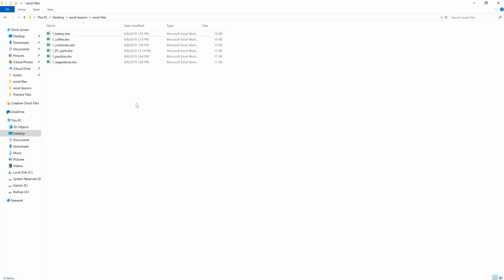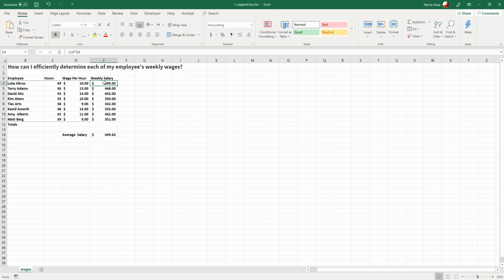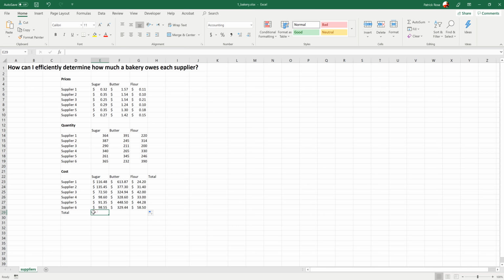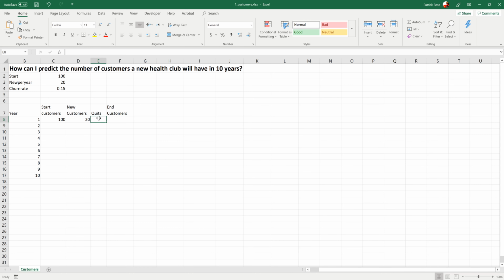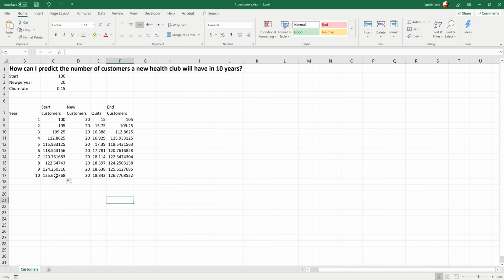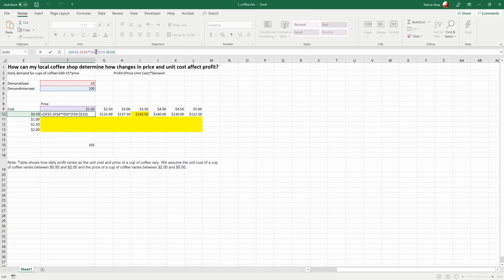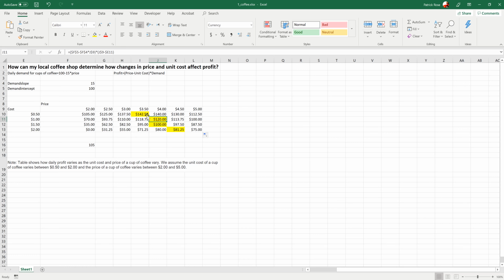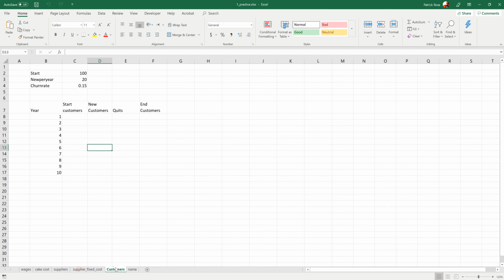1b excel basics2